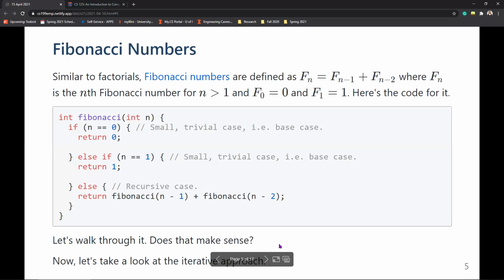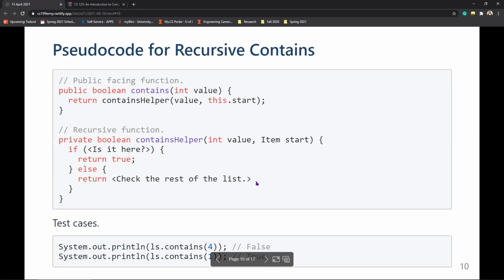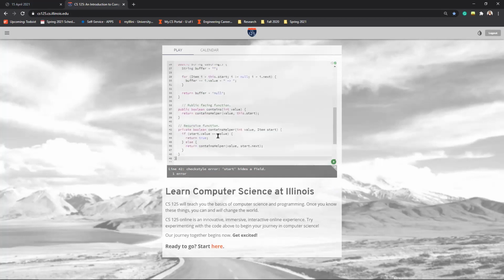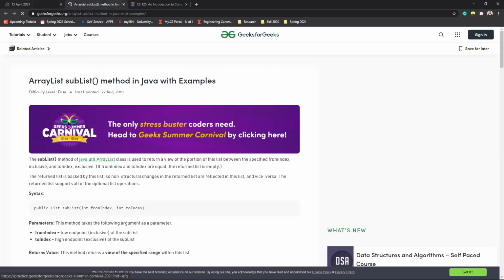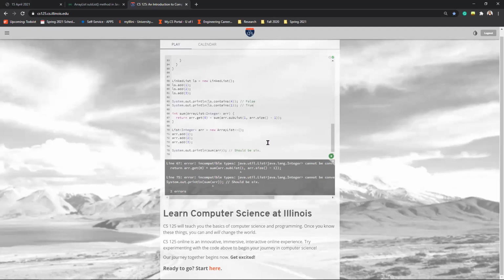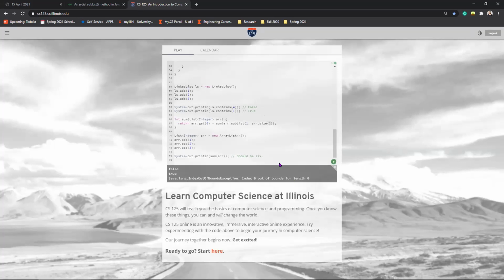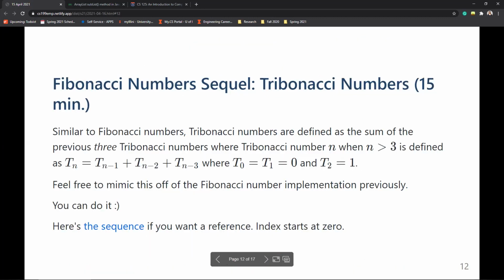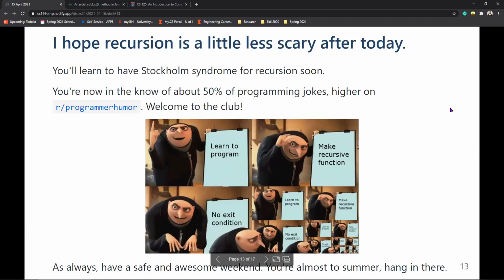CS 199 EMP: Recursion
4/16/2021 @ 6 AM
TA: Akhila Ashokan